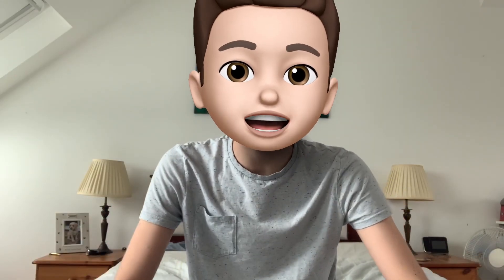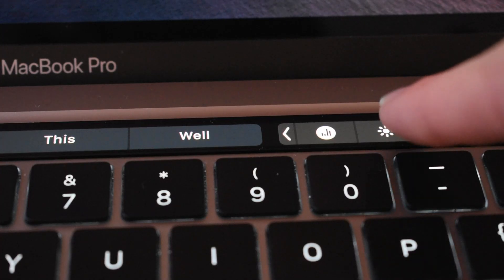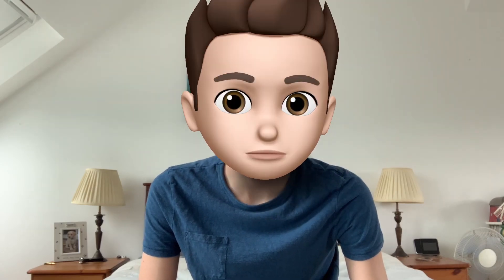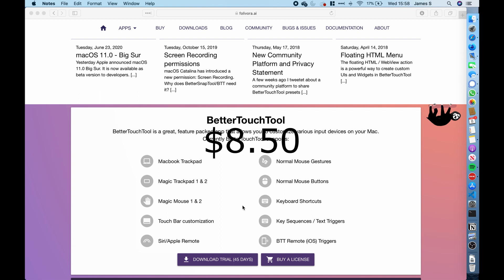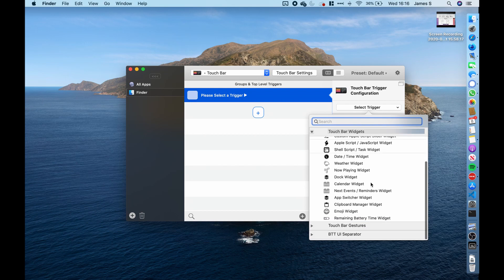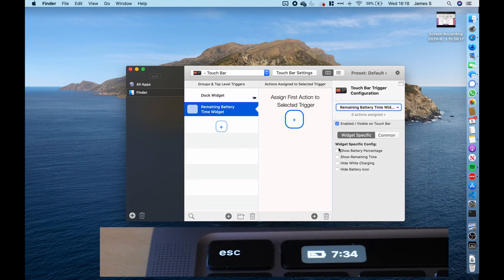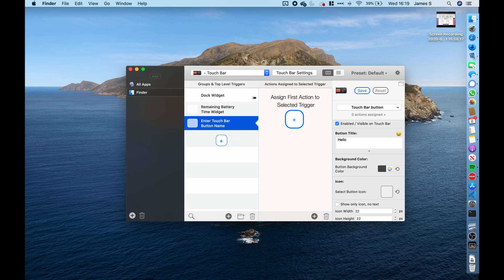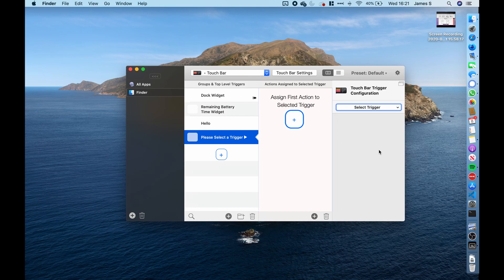How to make the MacBook Pro Touch Bar Useful! (2020 Update)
Do you think that the Touch Bar isn't useful? Well then this is the video for you.

In this video we look at how we can make the Touch Bar useful. I am going to show you some useful tips and tricks as well as showing you an app that allows you to really make the Touch Bar useful! One of the things it's able to do is to put your Dock in the Touch Bar. Cool right!

►Time Stamps:
00:00 Introduction
0:44 Tips & Tricks
2:32 Third-Party App